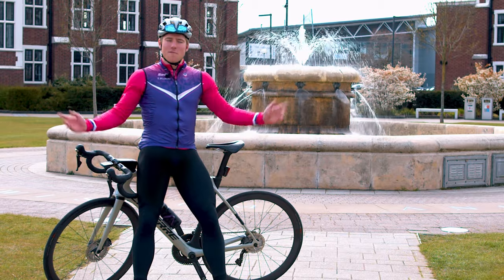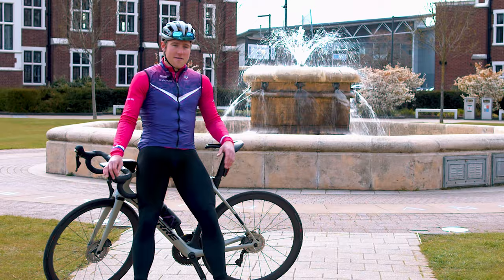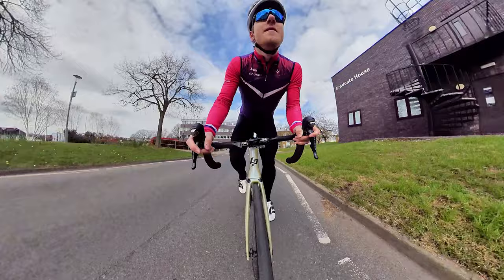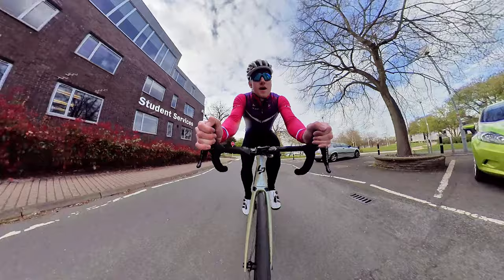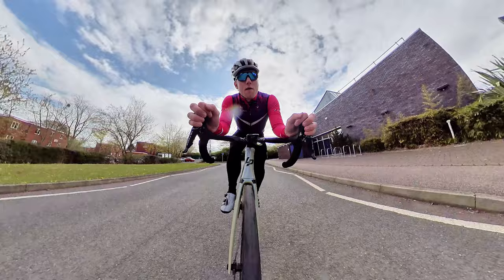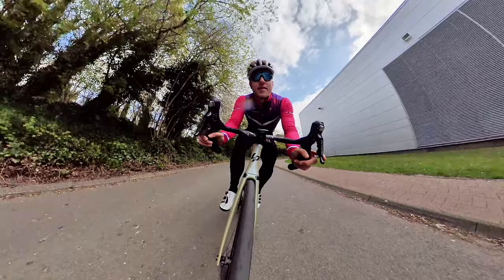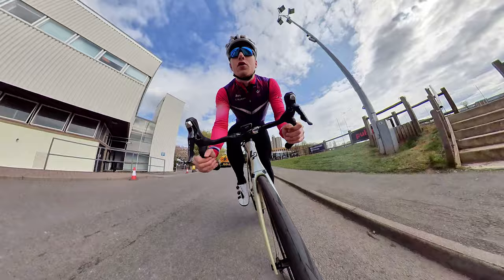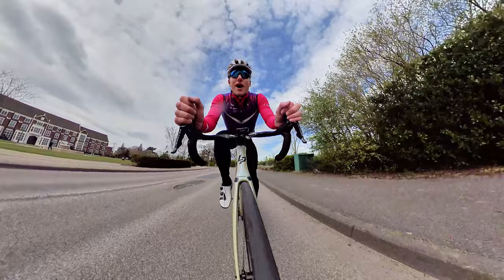Loughborough University Cycling Festival Course Preview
With the cycling festival only a couple of weeks away we thought it would be a good idea to show off the course and give a few pointers

Join us on the 31st May when we will be hosting the opening round of the National Youth Series, as well as senior races with the Jose Gilbert Memorial Trophy forming part of the British Women's Team Cup for the first time! 🙌